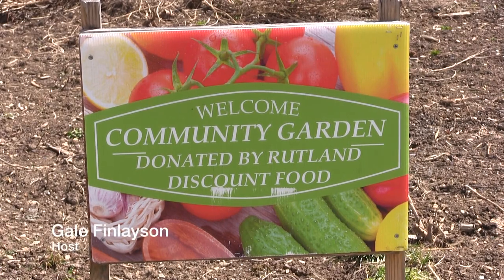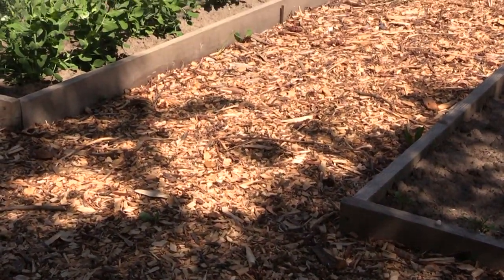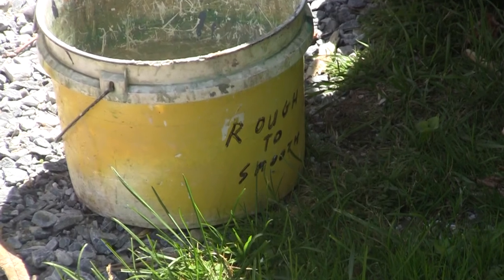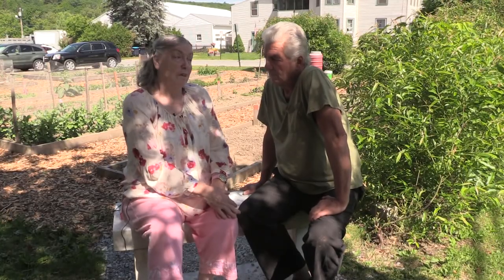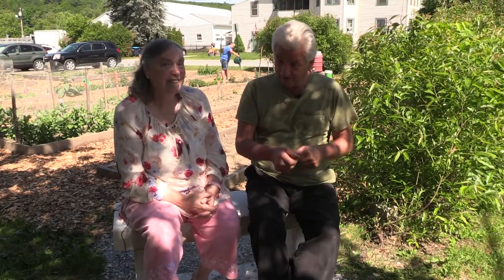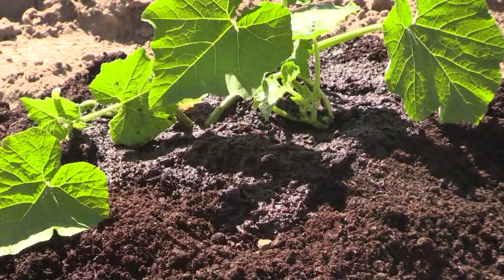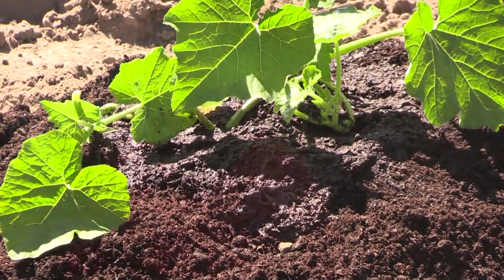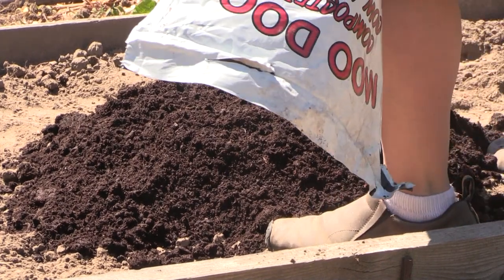Gardens Grow Community: Furrow 4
In this episode, Gale and Nick discuss the process of how to transplant seedlings, and give us an update on the marble benches! Gale also welcomes special guest gardener Mike Guay, who demonstrates how to plant bigger produce, such as melon.